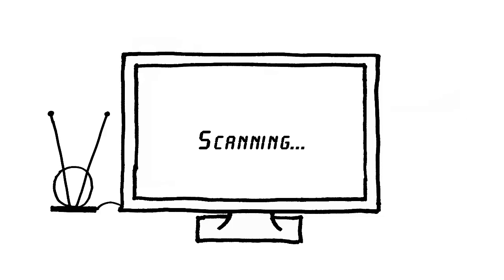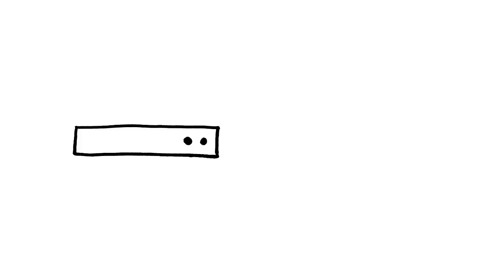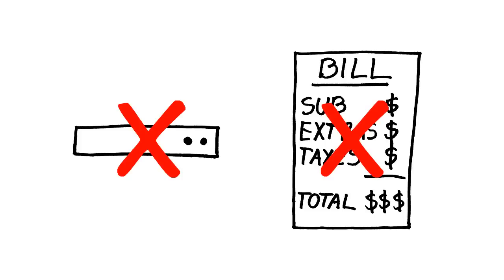Surviving the Digital TV Transition - Canadian Digital TV Transition PSA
A 30 second public service announcement on how to survive the upcoming Digital TV Transition on August 31st, 2011.

Enough is enough! We're overdue for a major upgrade!